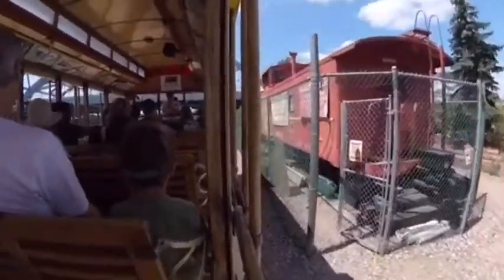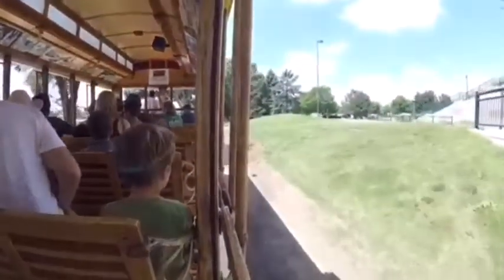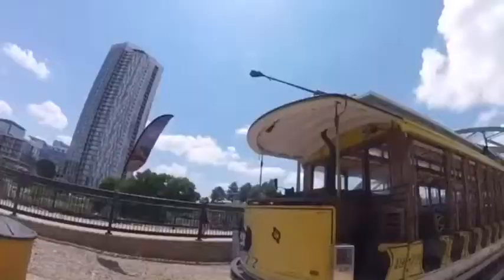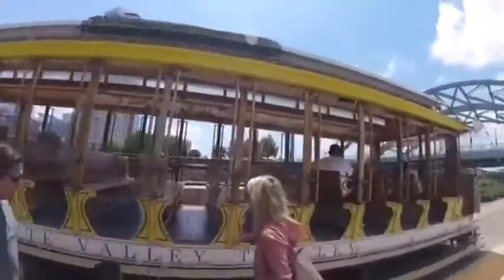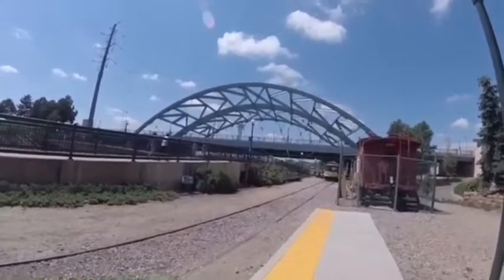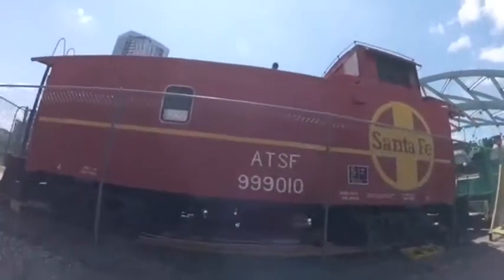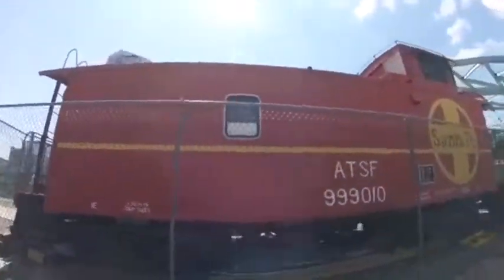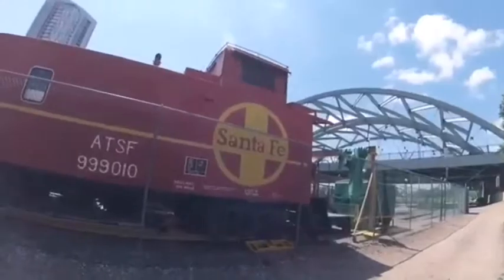_Platte Valley Trolley - Denver, CO_ Episode 154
Platte Valley Trolley
Denver, Colorado
_MLTG_